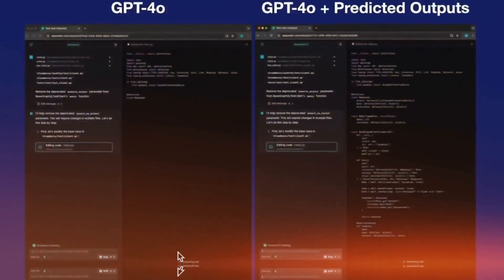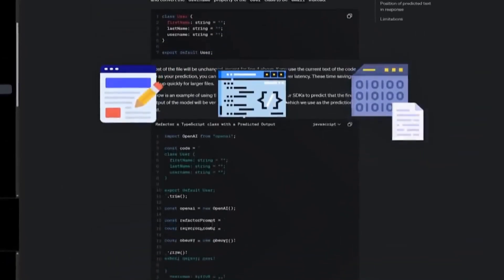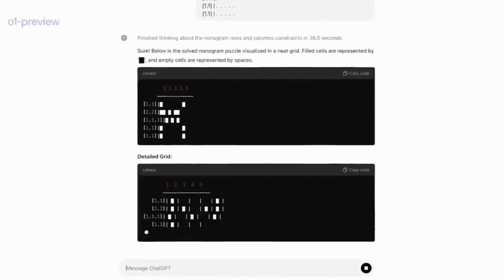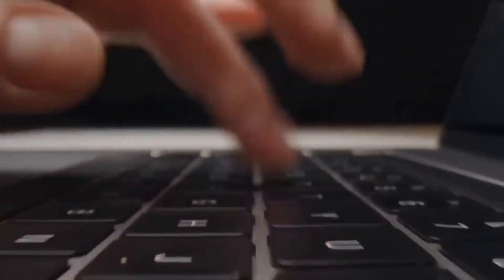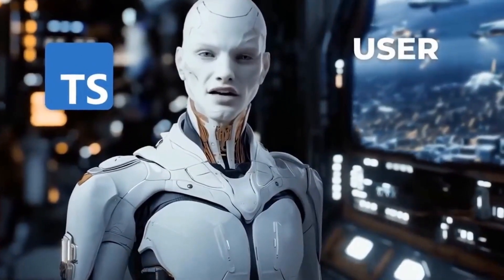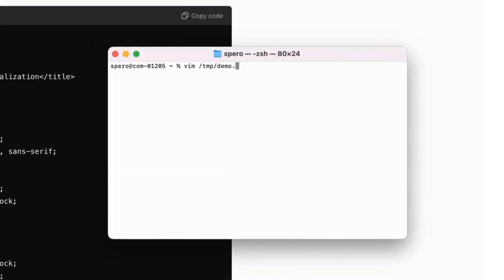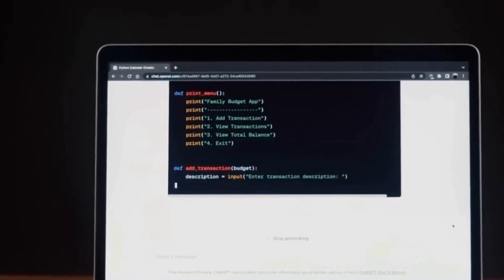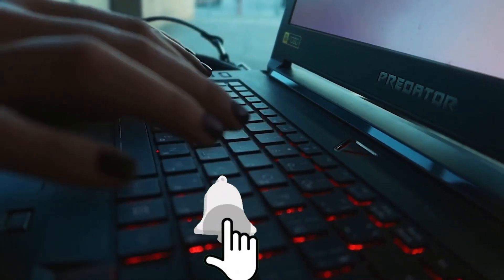BOOSTED GPT-4o: FASTER THAN EVER! OPENAI JUST SUPERCHARGED GPT-4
BOOSTED GPT-4o: FASTER THAN EVER - AI MASTER IMAGE PROMPTS (over 4.000)

In today's video, we'll dive into the latest update to GPT-4O by OpenAI, which promises to be the most groundbreaking version yet. Discover how this new version is even faster and more powerful, and what this means for the future of artificial intelligence. We'll go over all the new features and key improvements that are leaving AI experts worldwide amazed!

Topic:
BOOSTED GPT-4O: FASTER THAN EVER.
OPENAI JUST BOOSTED GPT-4O: CHECK IT OUT.
NEW BOOSTED GPT-4O SURPRISES WITH SPEED.